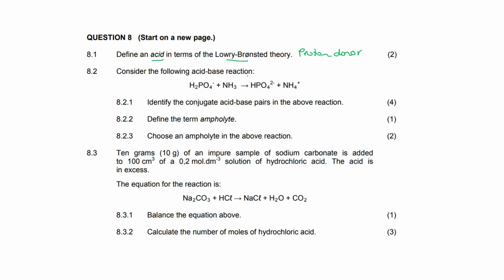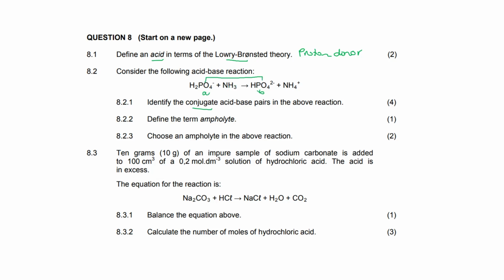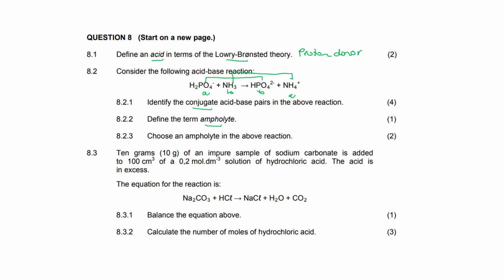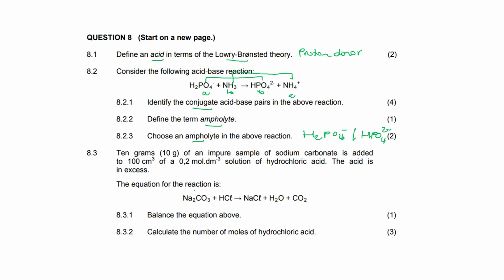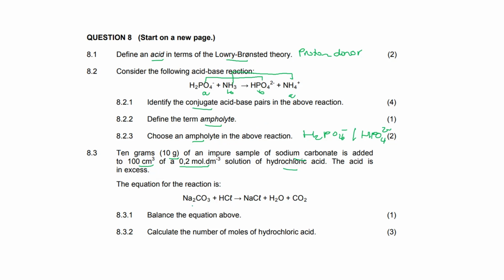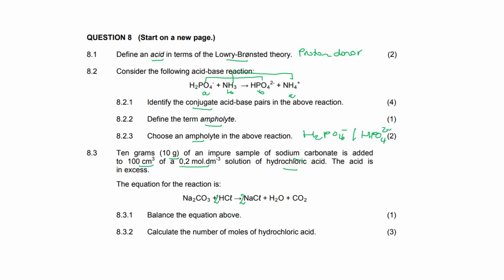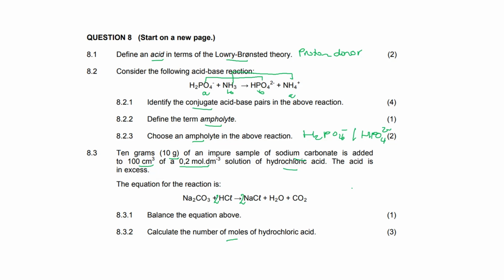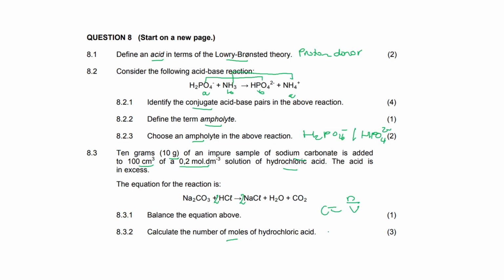Lowry Bronsted Theory - Acids and Ampholytes | Grade 11 Chemistry